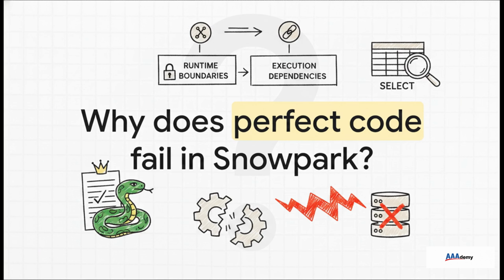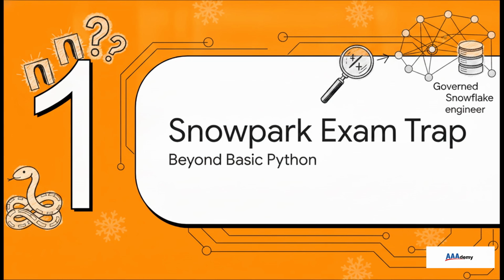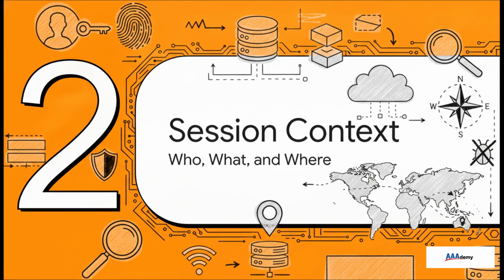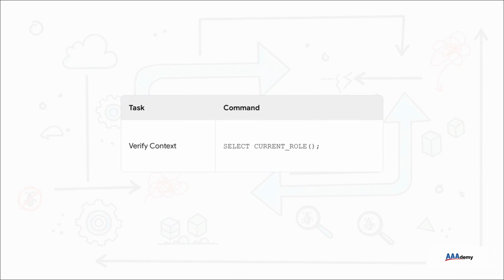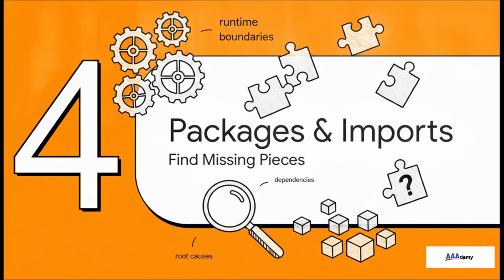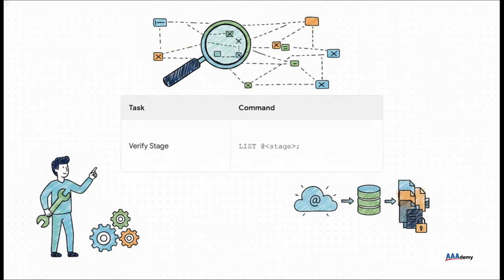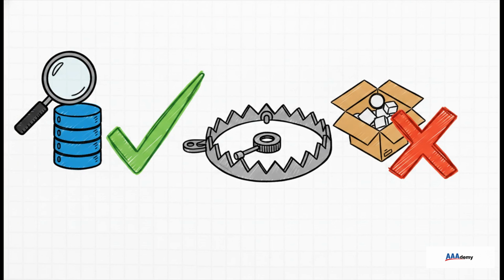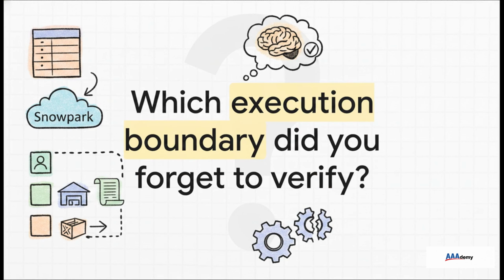Snowflake COF-C03: Debugging Snowpark Runtime Boundaries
In this video, we break down a common Snowflake COF-C03 troubleshooting scenario: Python code works locally, but fails after being deployed as a Snowpark procedure or UDF.

For the exam, this is usually not just a coding issue. Snowpark execution depends on the Snowflake session, including the active role, warehouse, database, schema, packages, imports, and execution context. If candidates only focus on table privileges, they can easily miss the real failure point.

We’ll walk through the key areas you need to check:
Snowflake session context
Role, warehouse, database, and schema consistency
Stored procedure and UDF dependency boundaries
Package conflicts and missing imports
Internal stage import requirements
How query history can reveal execution errors

The main exam skill is learning how to isolate the boundary. Having SELECT access to a table does not automatically mean the Snowpark code can run successfully. You still need to validate the runtime environment, procedure metadata, handler configuration, and warehouse resources.

A useful rule for COF-C03 troubleshooting is: check the context first, check the metadata second, and suspect the code logic last.